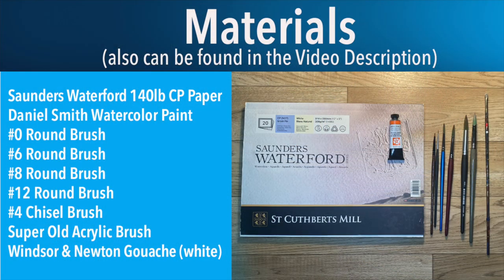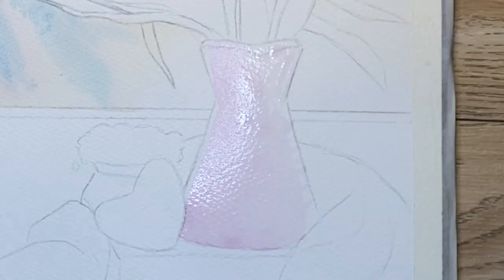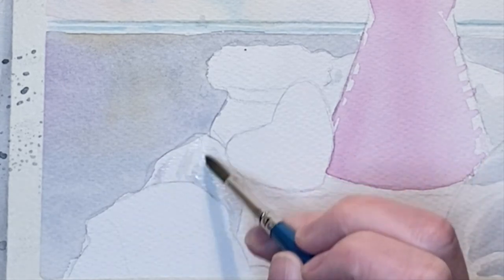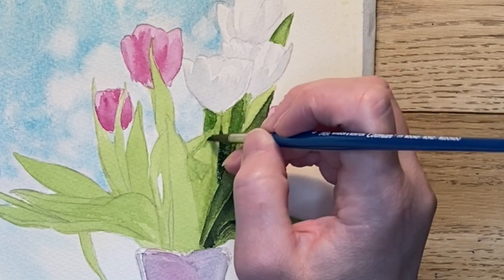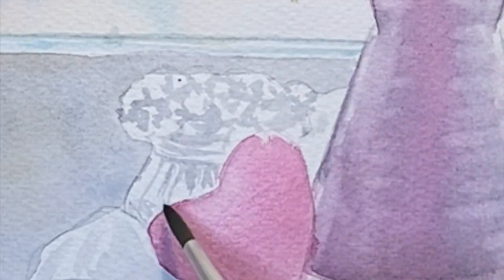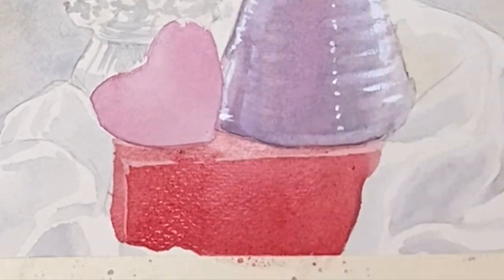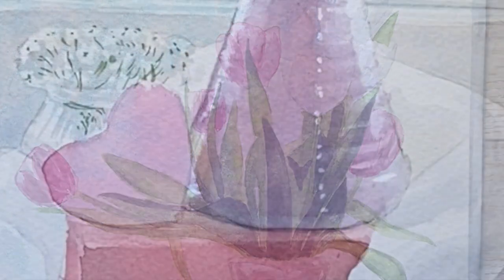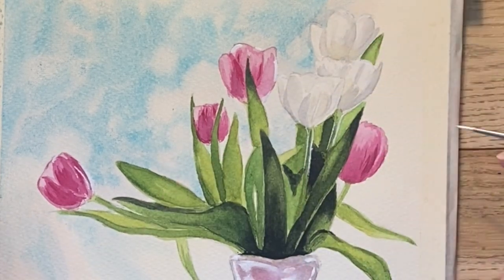How to paint a tulip bouquet for Valentine’s Day…OR NOT.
Okay, we all know Valentine’s Day is coming.  That yearly celebration of all things couple and love-related.  Whether you’ve found your valentine or not….this tutorial of watercolor tulips is innocuous enough for even the most cynical of Valentine’s Day detractors.  We will paint this watercolor step by step and throw in a few fun or random facts and personal anecdotes (“Diary of a Formerly Bitter And Also Formerly Single Woman”?)  Just kidding. It's really just some lovely tulips.  ;)

Materials:
Saunders Waterford 140lb Cold Pressed Watercolor Paper
Daniel Smith Extra Fine Watercolor Paint
No. 0 Round Brush (Princeton Aqua Elite)
No. 6 Round Brush (Cotman)
No. 8 Round Brush (Princeton Velvetouch)
No. 12 Round Brush (Princeton Aqua Elite AND Escoda Perla)
#4 Chisel Brush (Artists Loft)
Super Old Acrylic Brush (with short, stiff bristles)
Winsor & Newton Gouache (white)

Colors:
Alizarin Crimson
Cadmium Yellow Medium
Cobalt Teal Green
Lemon Yellow
Naples Yellow
Payne’s Grey
Pyrrol Scarlet
Quinacridone Magenta
Sap Green